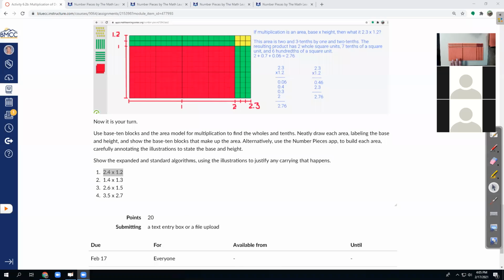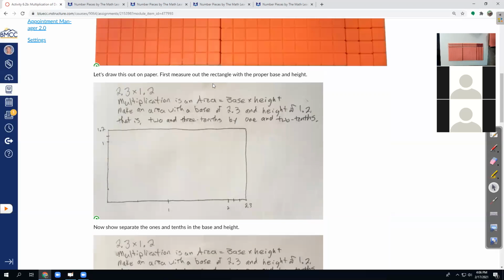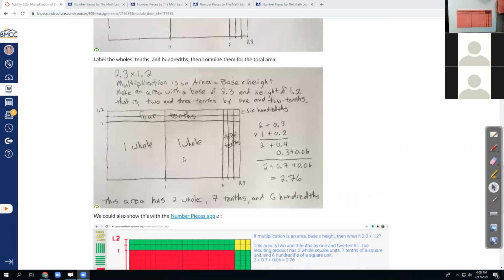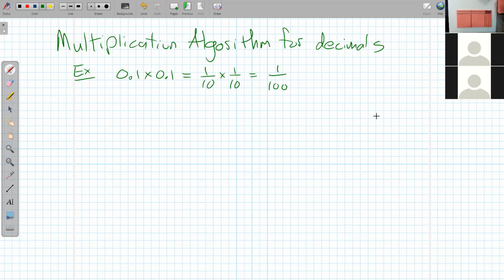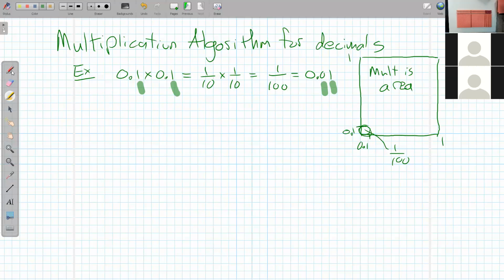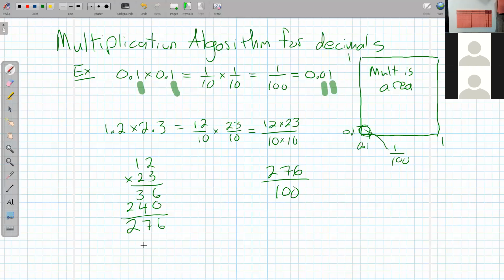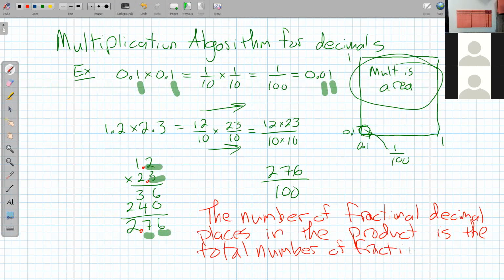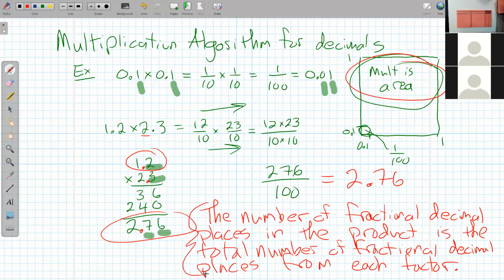MfEST 2 Section 6.2 More with decimal multiplication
MTH212 Math for Elementary School Teacher part 2 @ BMCC
Section 6.2 Decimal Operations
further examples modeling multiplication of decimal fractions and an algorithm